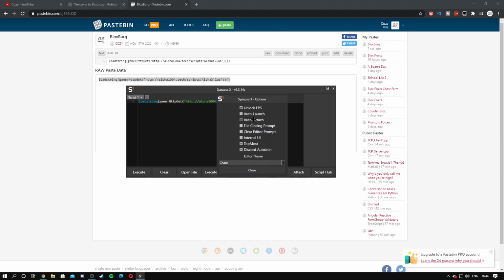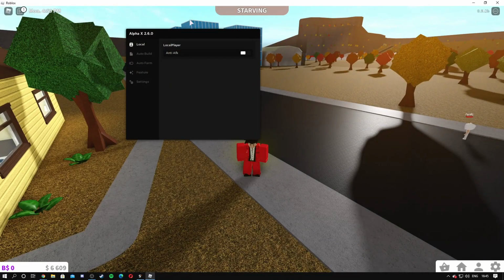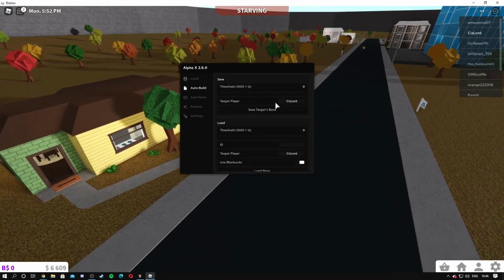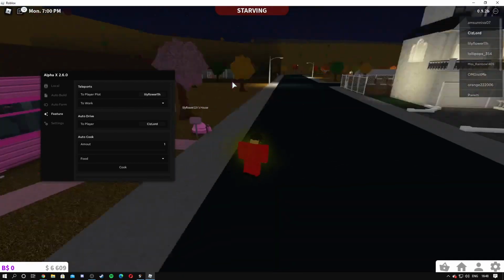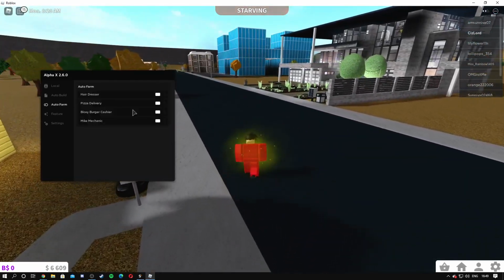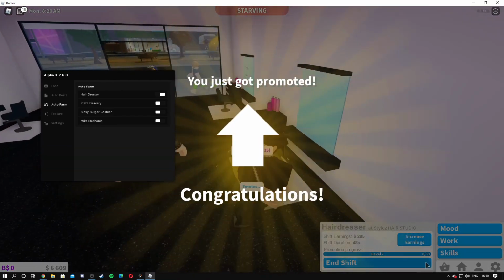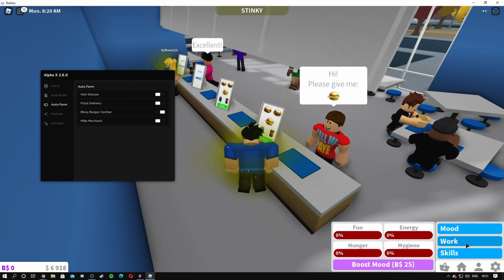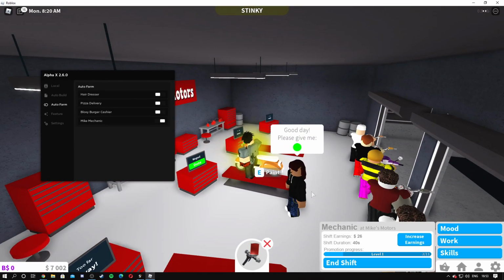*NEW* OVERPOWERED BloxBurg HACKS // SCRIPTS!!!